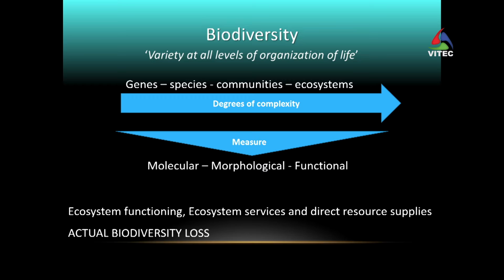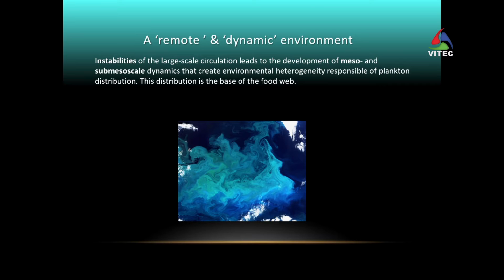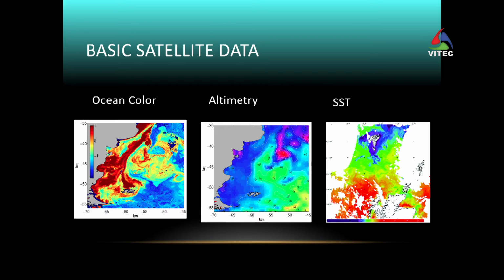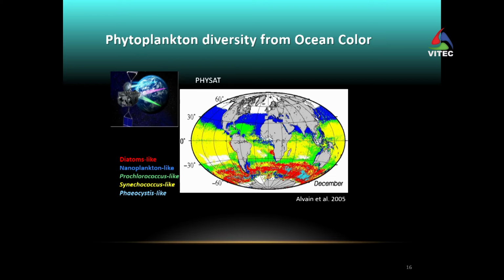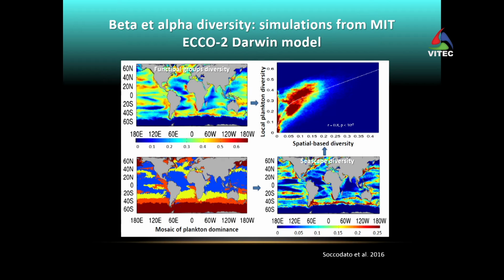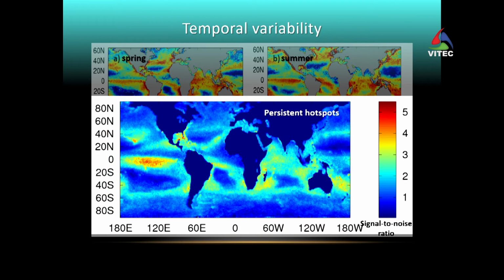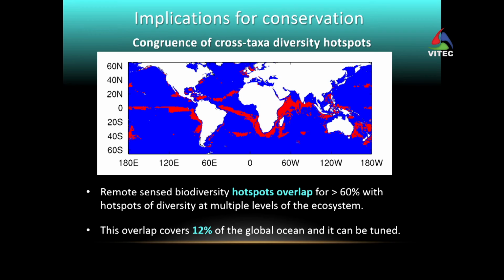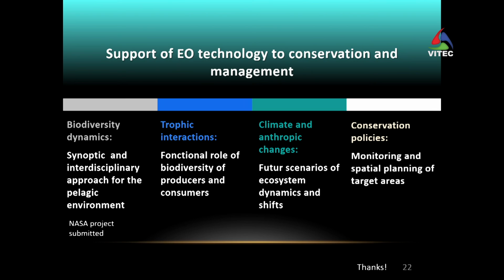Alice Soccodato (AIR Centre Seminar - 27th APDR Congress, September 10-11, 2020)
Oceanic Biodiversity and Sustainable Fisheries, by Alice Soccodato, AIR Centre at AIR Centre Seminar in  27th APDR Congress, September 10-11, 2020, Angra do Heroísmo, Azores, Portugal